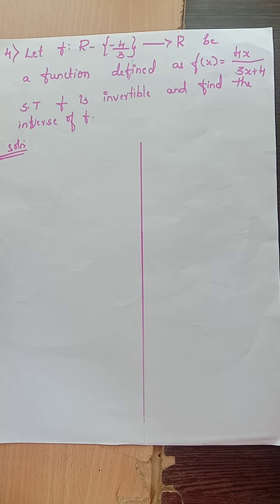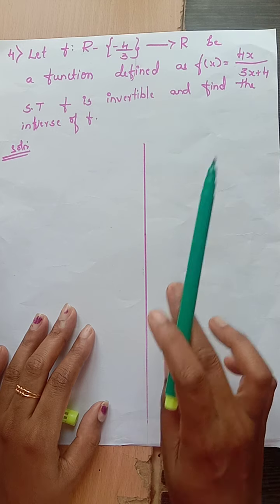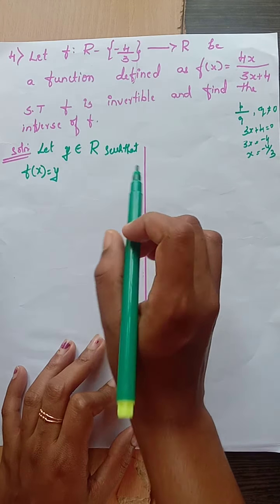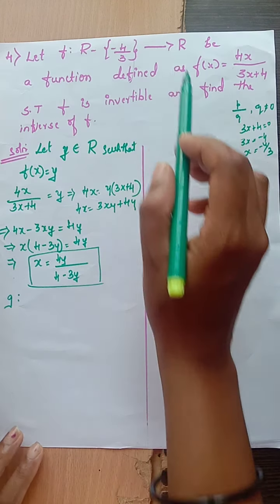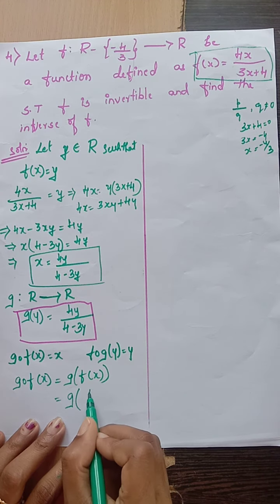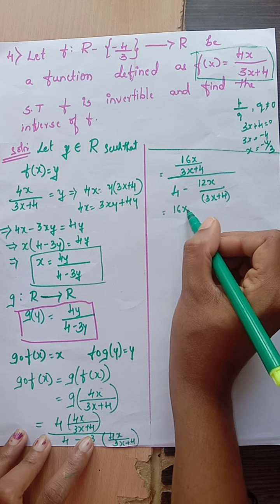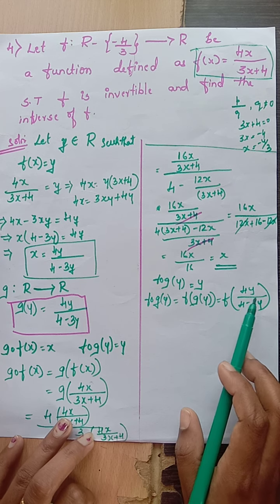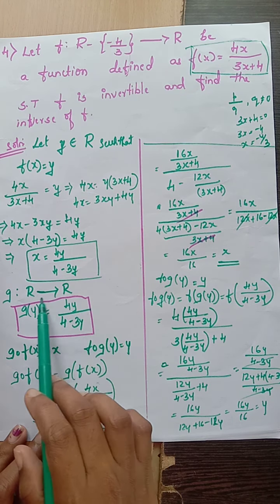Invertible functions example